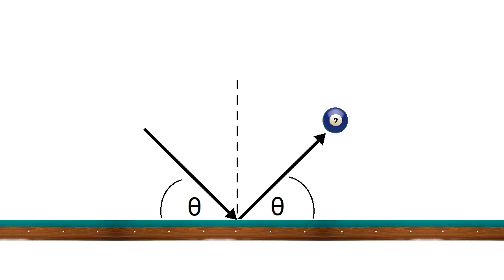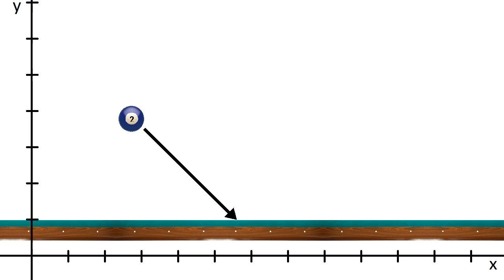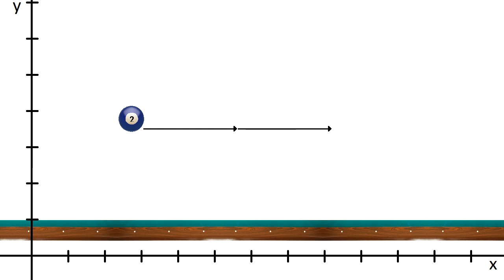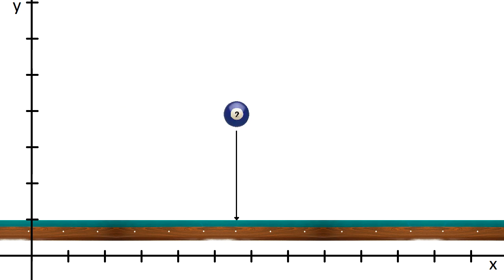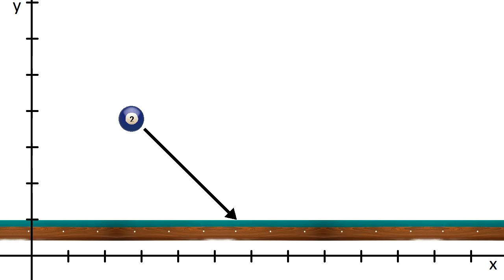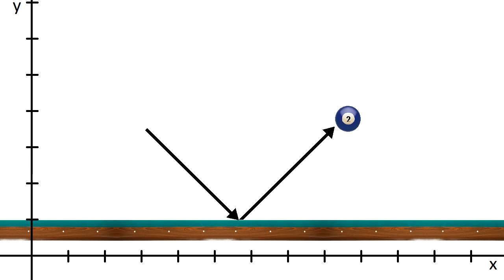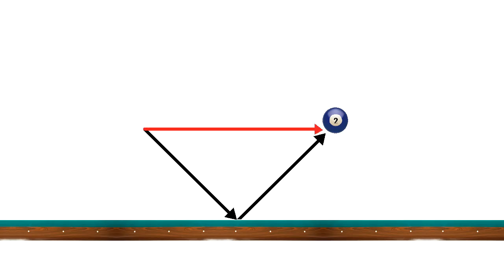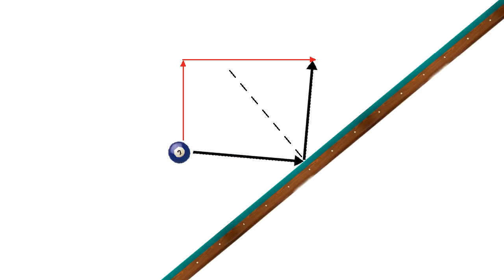Trajectory of Vectors off an Angled Wall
A brief explanation of how vectors can be used to calculate the trajectory of an object as it bounces off an angled wall.

Deakin University, SIT194 Introduction to Mathematical Modeling